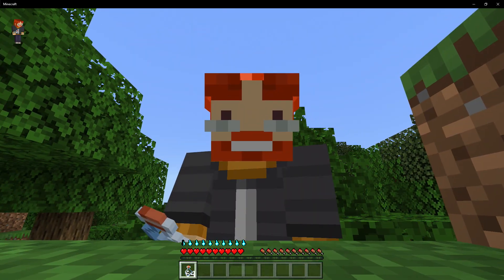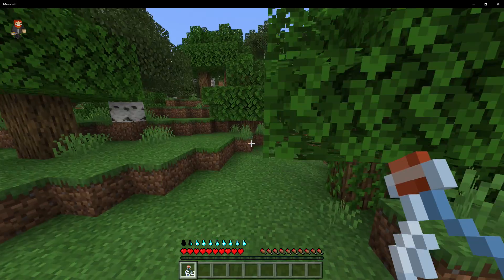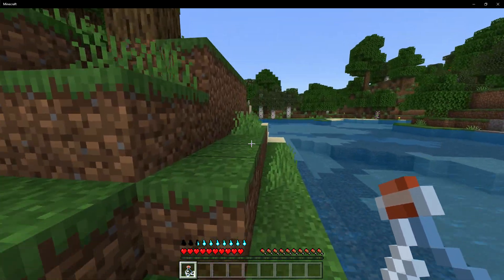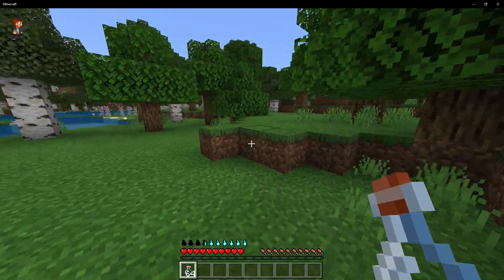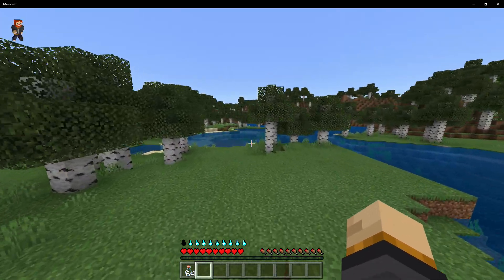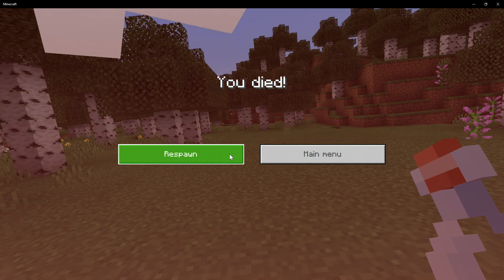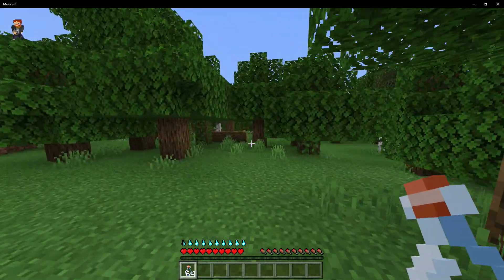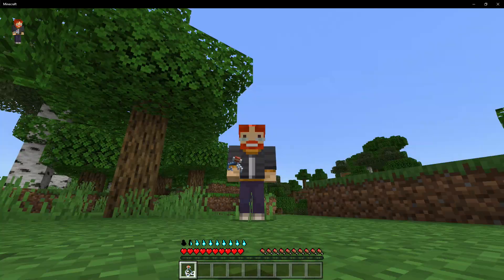Minecraft Bedrock: Thirst Bar Addon Mod! (DRINK LOTS OF WATER)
This addon showcase shows off a working thirst bar mod for your Minecraft Bedrock worlds. You now have a thirst bar that MUST be refilled and kept full or your player will end up dying of thirst! This is available for Win10, Xbox One, and Minecraft PE!